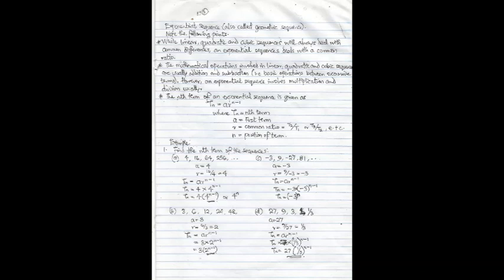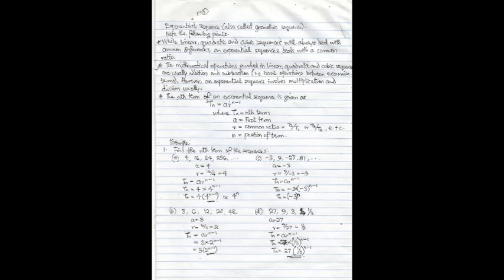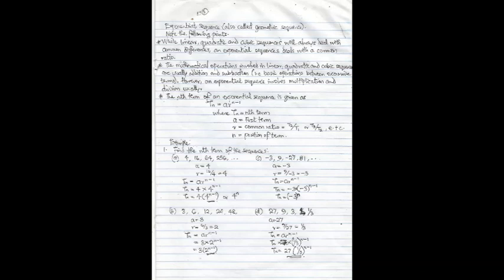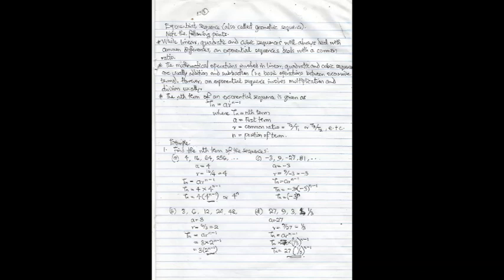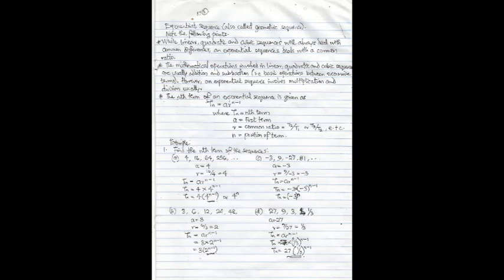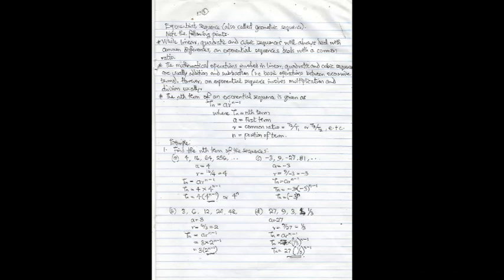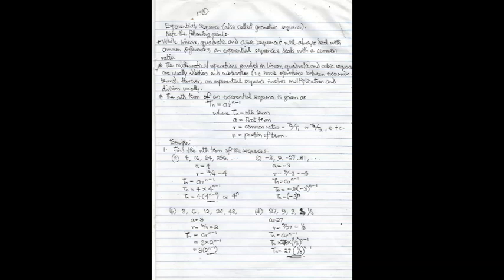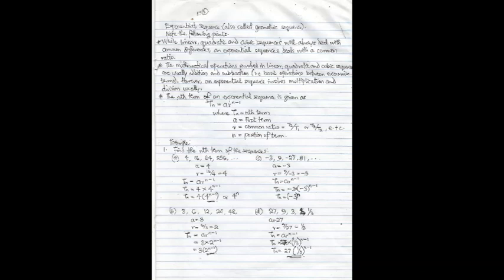Sequences - Linear, Quadratic, Cubic and Exponential Sequences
This video tutorial was made for a particular audience yet may be found useful for anyone who wants to learn basic concepts about the listed types of sequences.